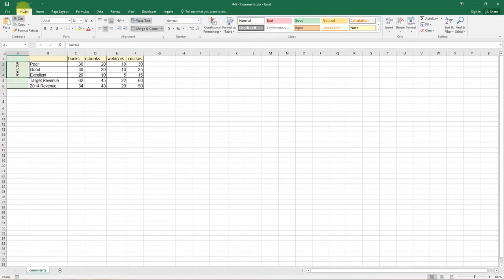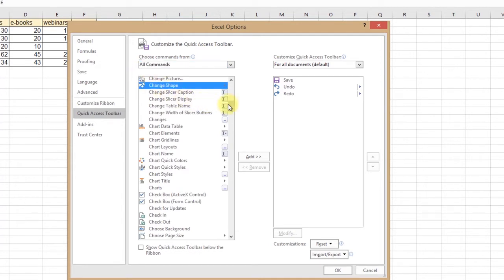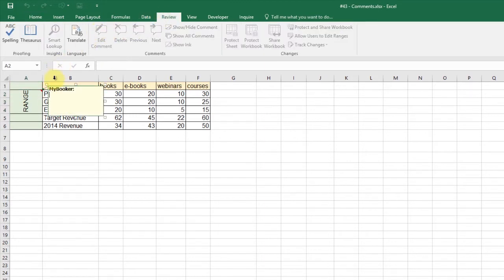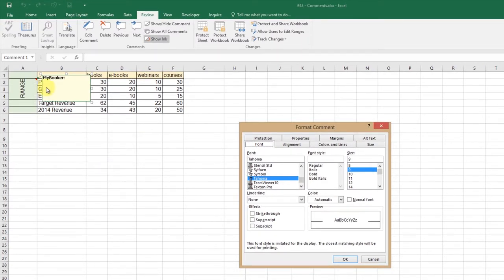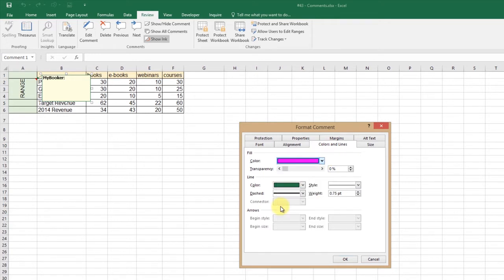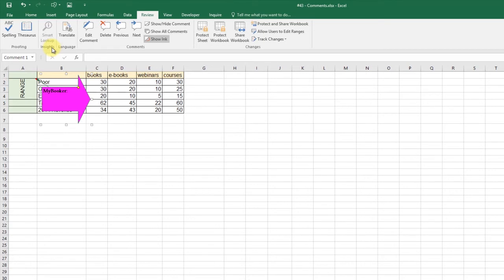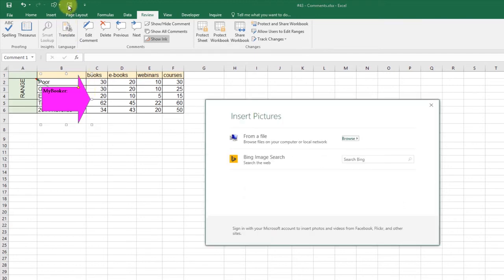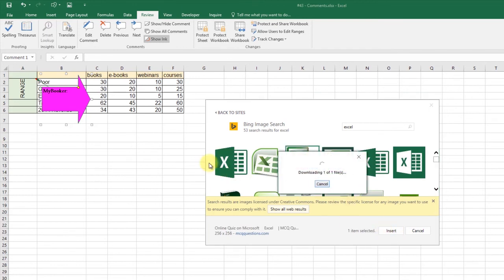How to Insert Comment and Note in Excel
In this we are going to talk about How to Insert Comment and Note in Excel